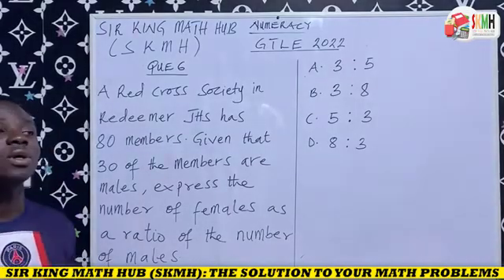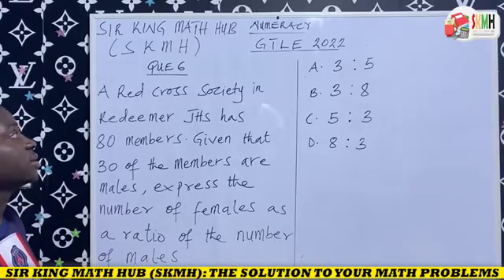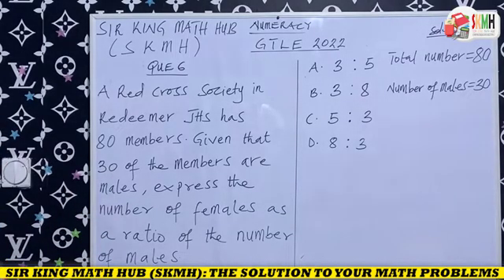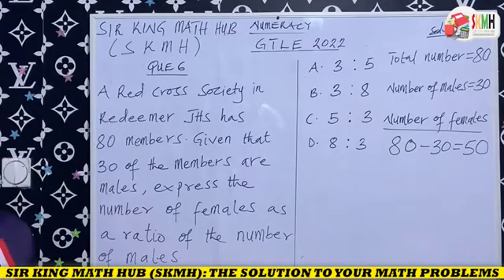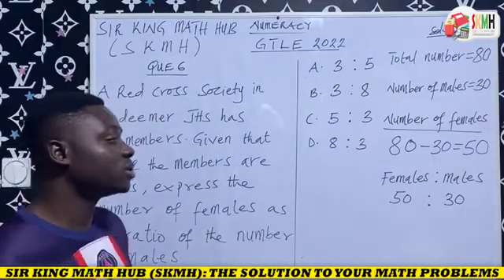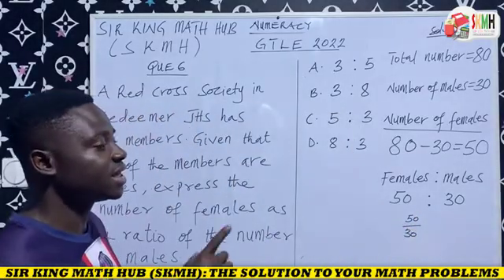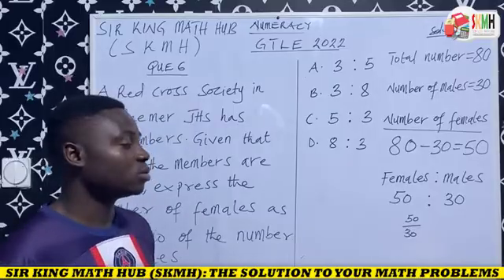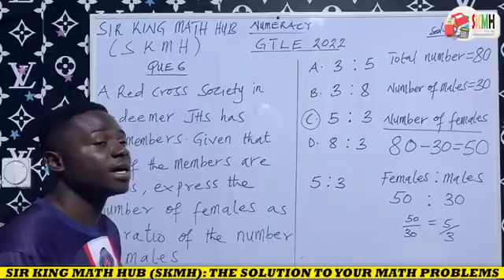NTC|| GHANA TEACHER LICENSURE EXAMS (NUMERACY) 2022- QUE 6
GHANA TEACHER LICENSURE EXAMS (NUMERACY) 2022- QUE 6